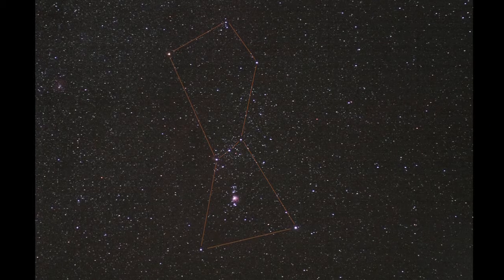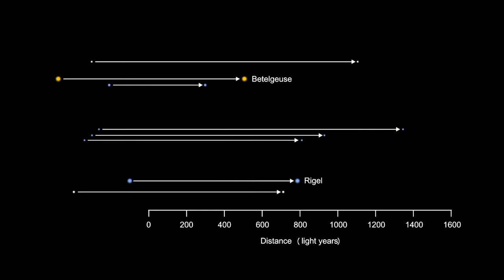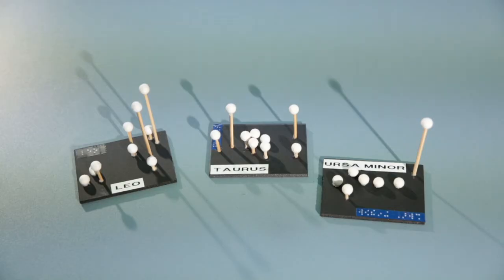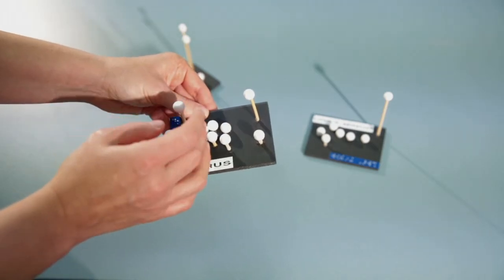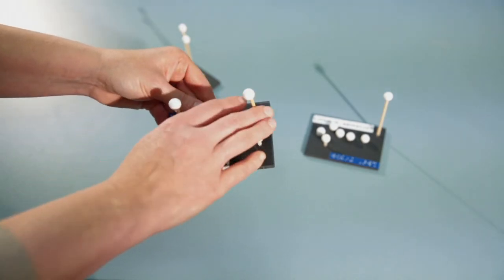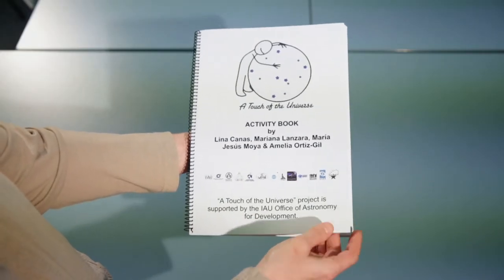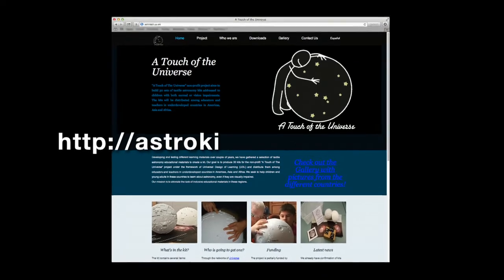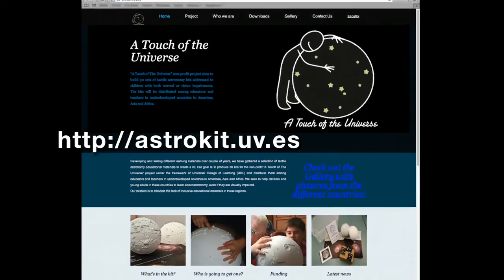"A Touch of the Universe": Constellations / Constelaciones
This video describes handmade 3D constellation models and how they are useful to demonstrate the basic concept of distances between the stars in the sky.

Este vídeo describe los modelos de constelaciones en 3D hechos a mano y su utilidad para demostrar los conceptos básicos de distancias entre las estrellas del cielo.

“A Touch of The Universe” is a non-profit project to bring the beauty of the universe to children with both normal or vision impairments. The kits are distributed among educators and teachers in underdeveloped countries.